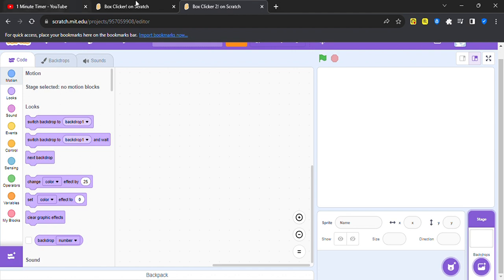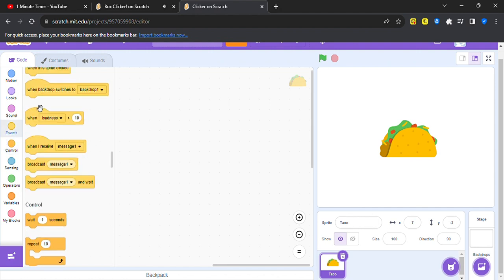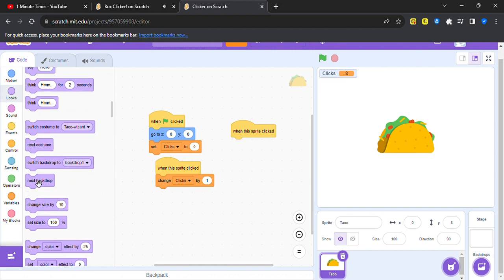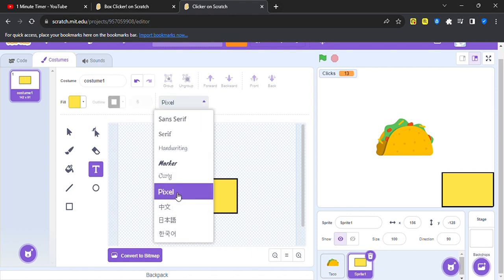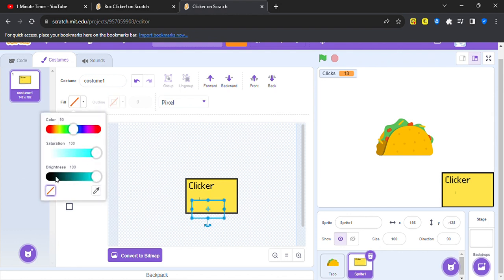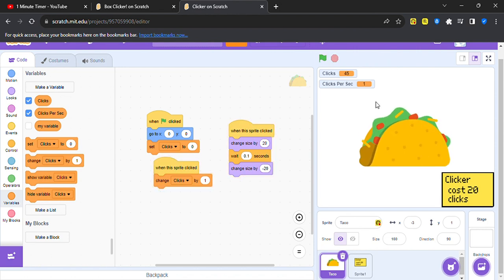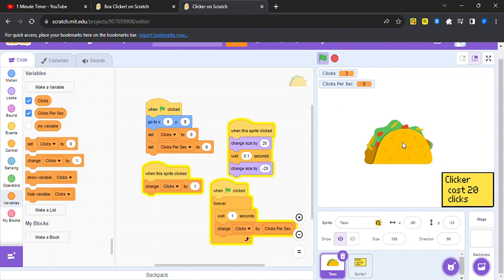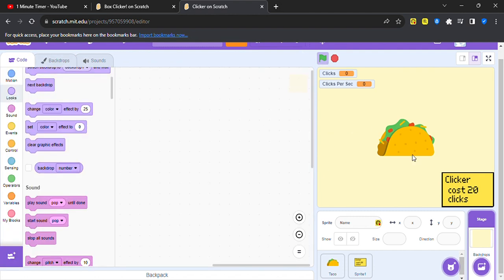How to Make a Clicker Game On Scratch (Updated)